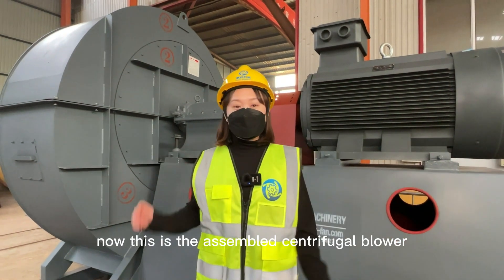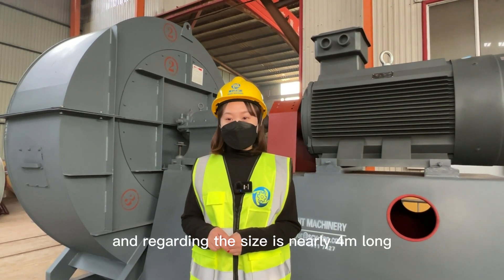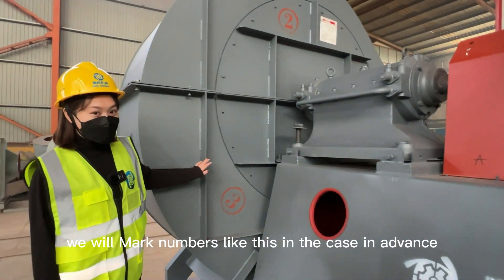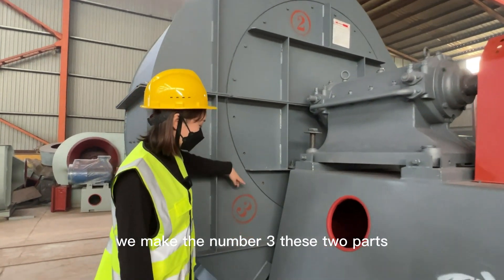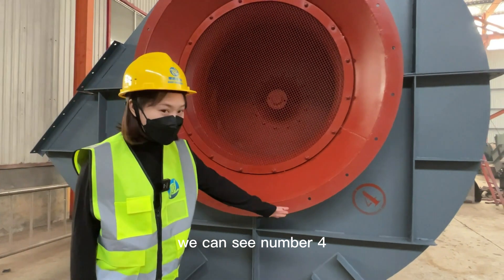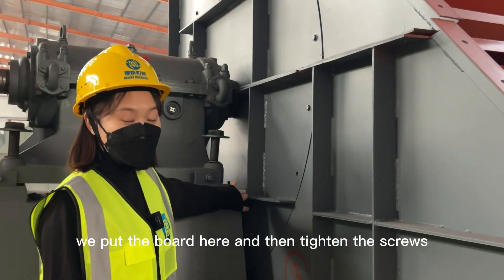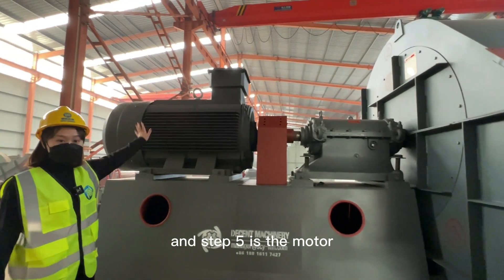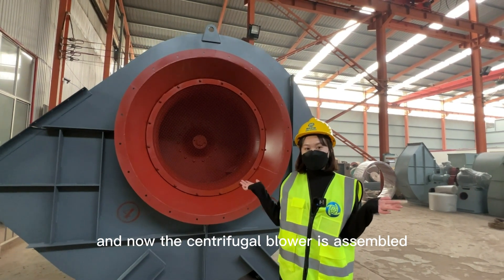How to assemble a heavy duty Induced and draft centrifugal fan blower -3 (ZIBO DECENT MACHINERY)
Follow Decent Machinery to learn how the centrifugal fan is assembled step by step!
This is a video made by DECENT MACHINERY to show why and how to assemble to blower after get out from the Container after shippment by sea.
We are factory from china focus on fan blowers.